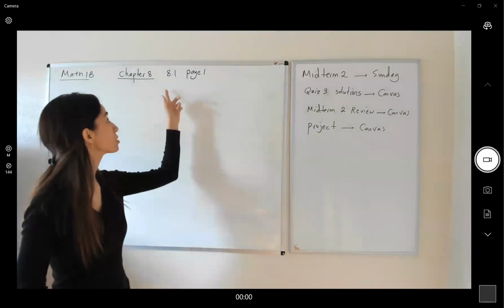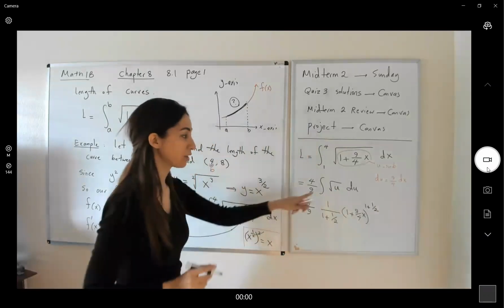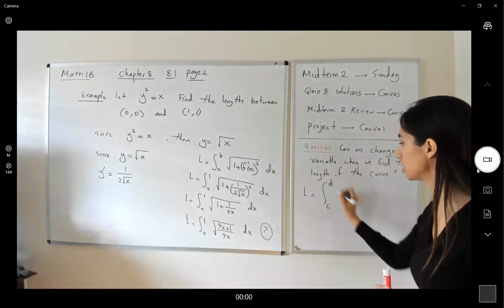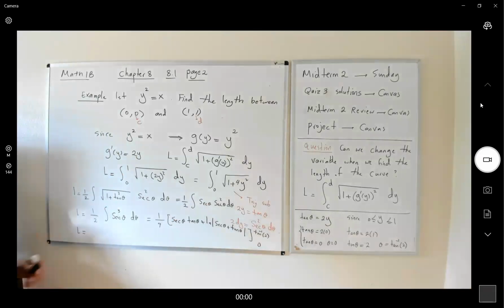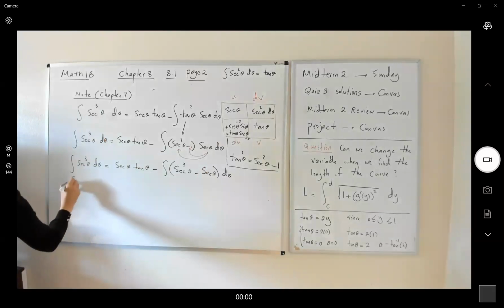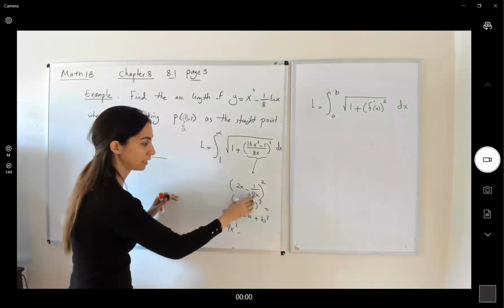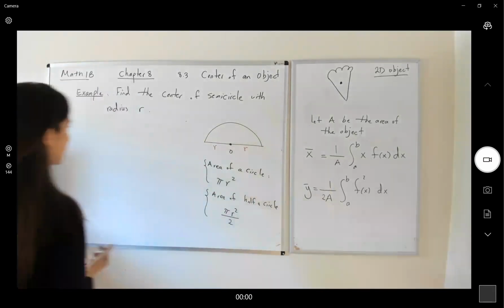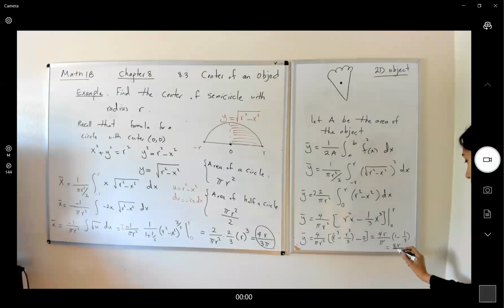Math 1B 8.1, 8.3